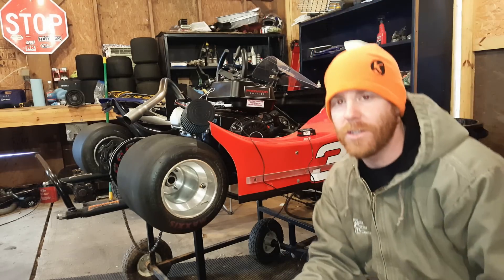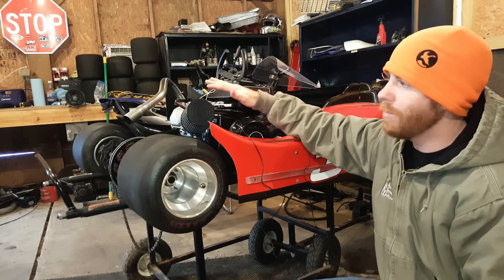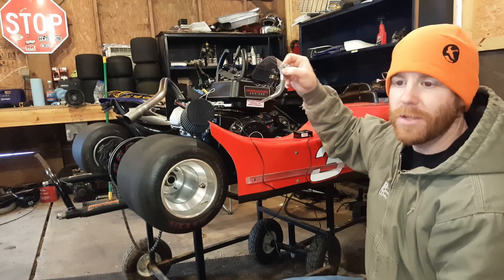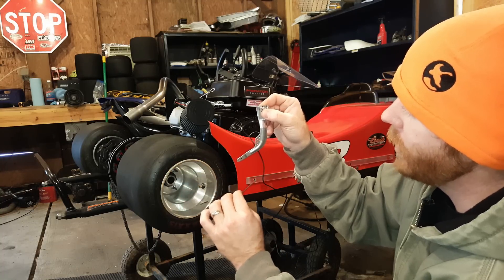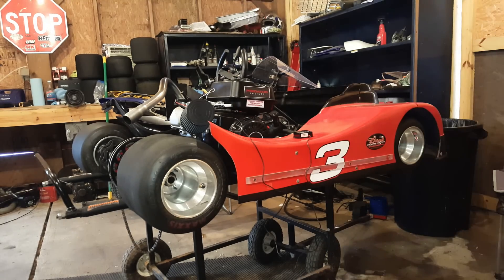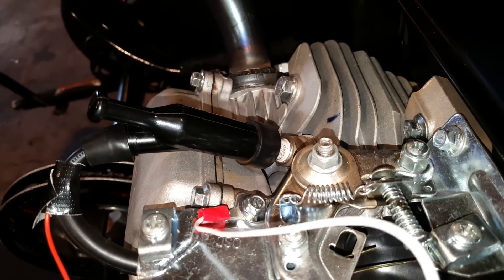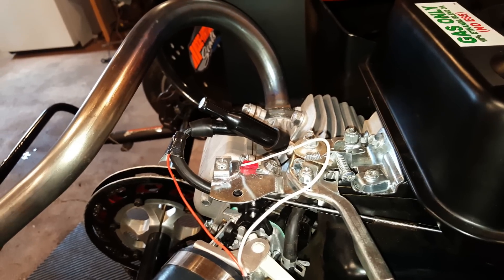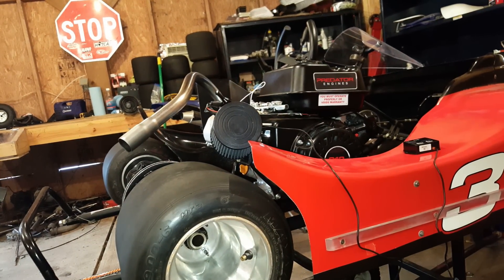Get 5000 RPM out of your Predator 212 in 5 minutes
Get 5000 RPM out of your stock predator 212 without ever opening up the engine. The governor stays in place and functional. No more floating the valves causing unnecessary wear on the stock valve train.
Today we test the governor mod and see what kind of RPM's we can turn on our NR Racing predator 212.
If you haven't checked out the previous governor mod make sure you do before watching this.